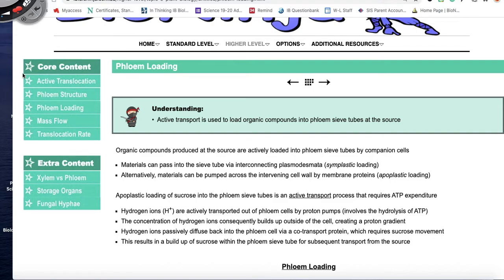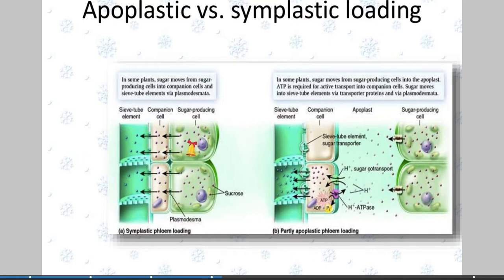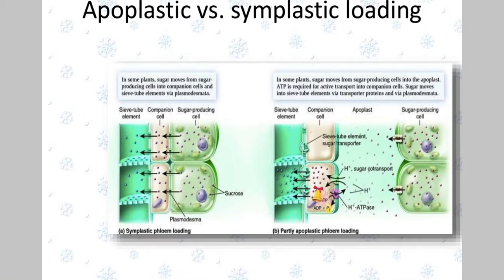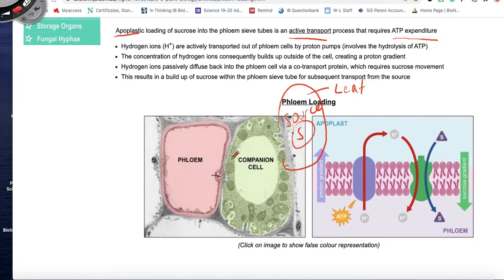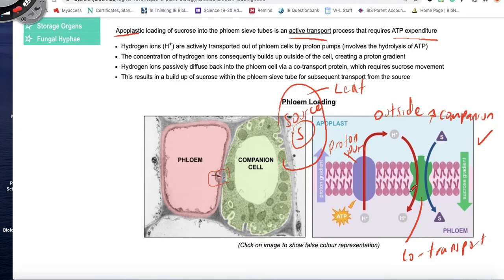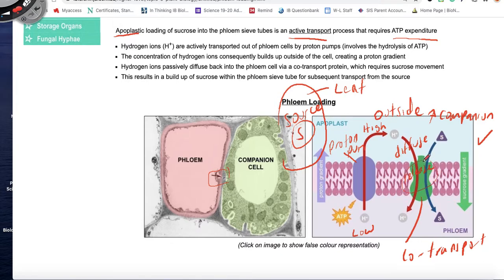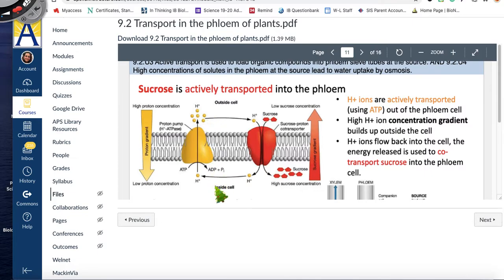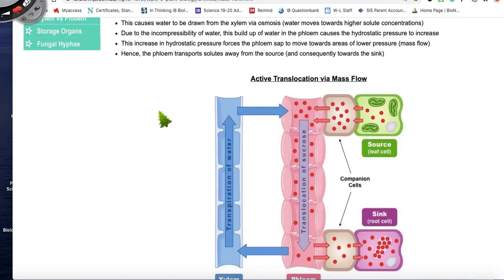9.2 Phloem Loading